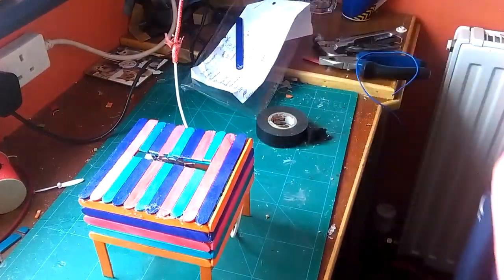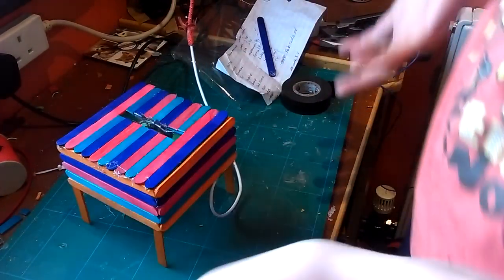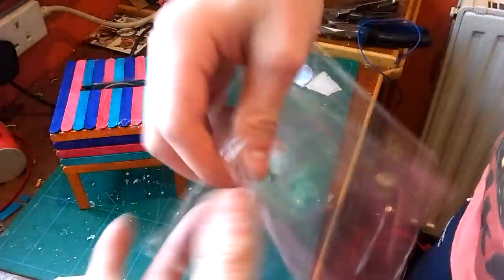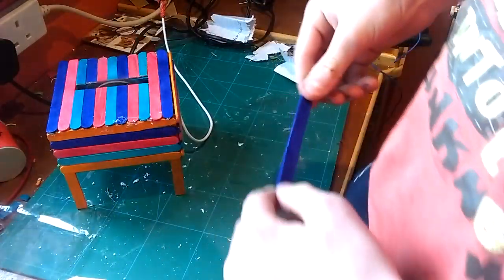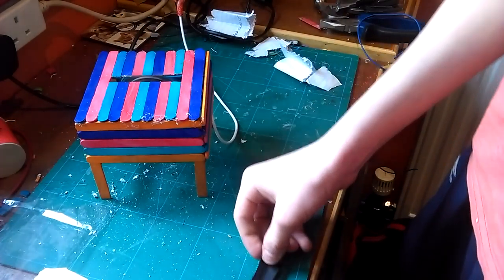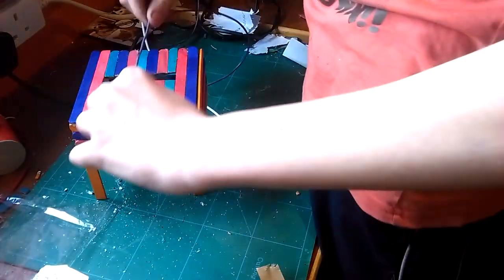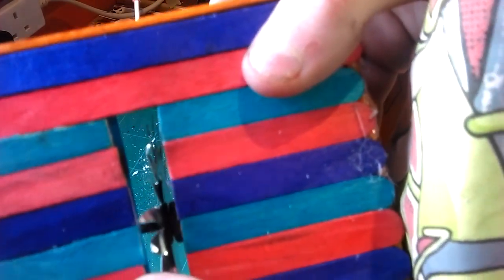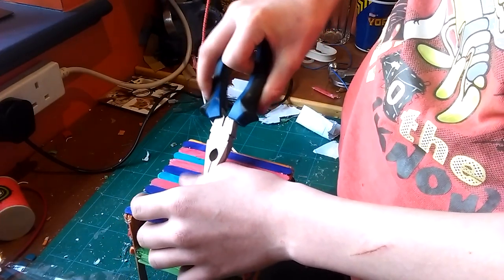Homemade Loli pop stick table Saw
Hi guys welcome to my first video making a table hope you injoy